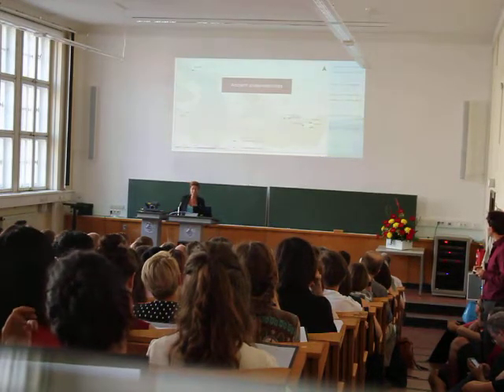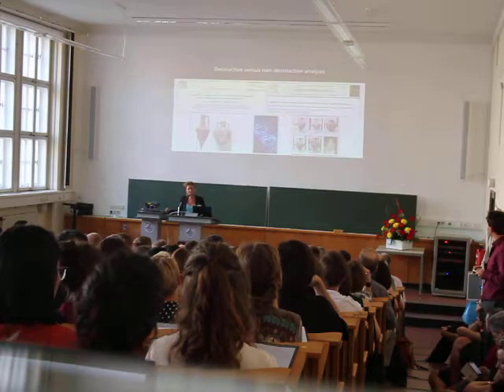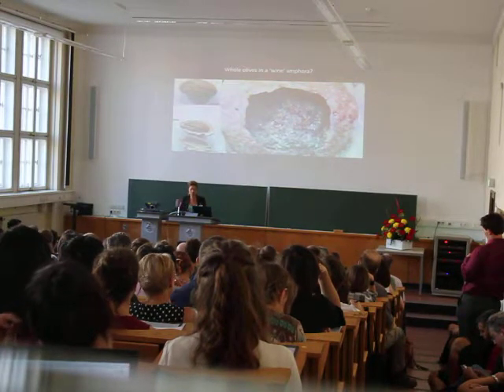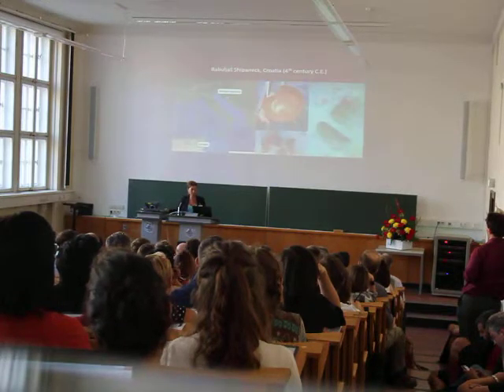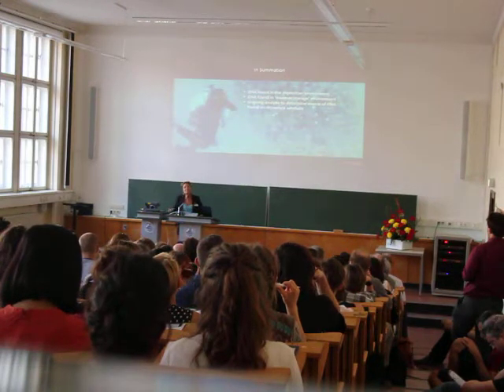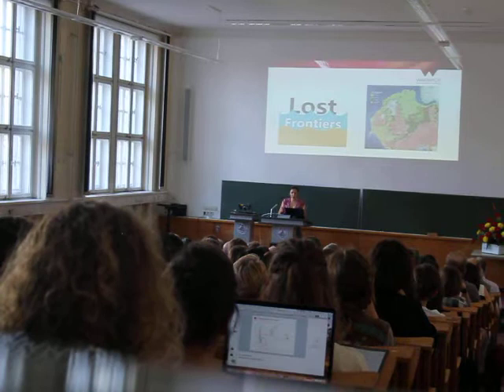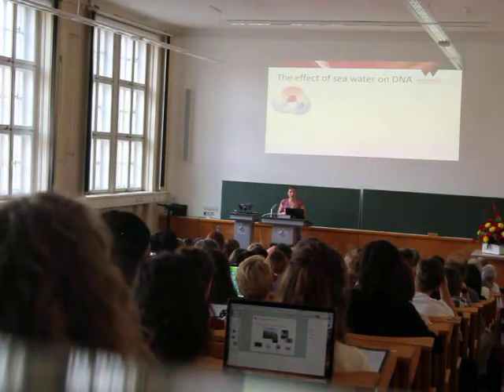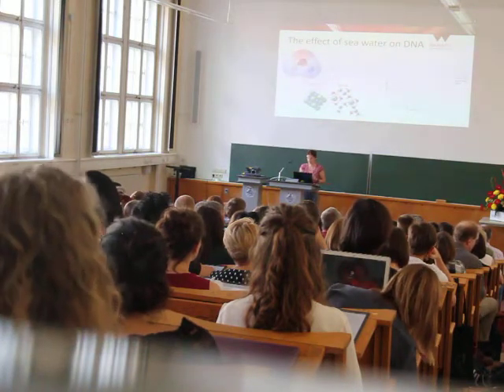DNA from the Wine-Dark Sea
Dr Lisa Briggs describes her research on ancient shipwrecks at the International Symposium for Biomolecular Archaeology in Jena, Germany.